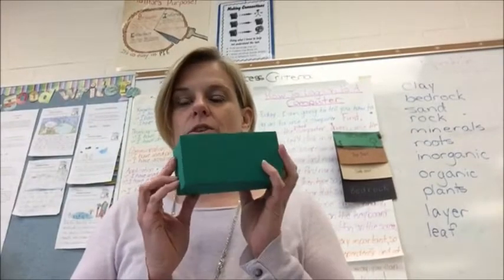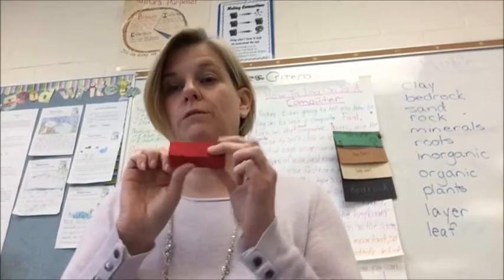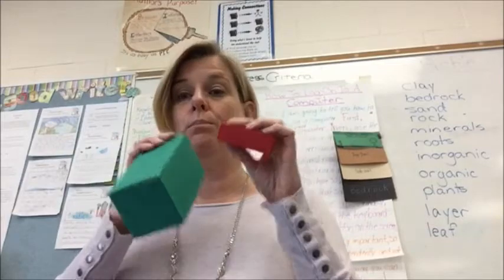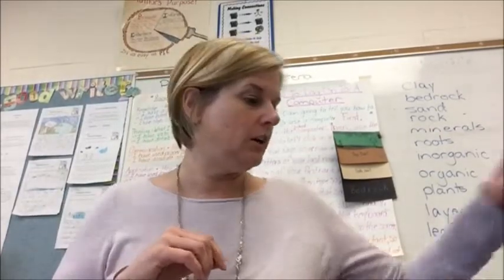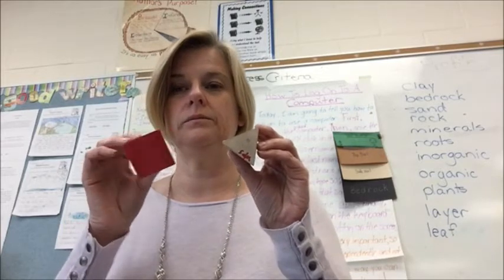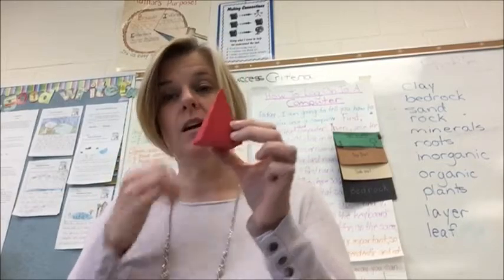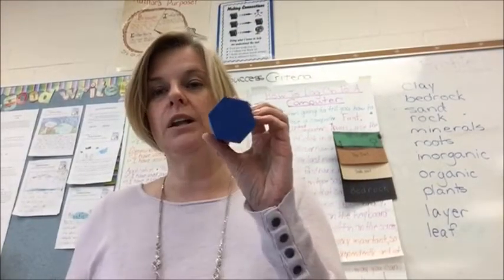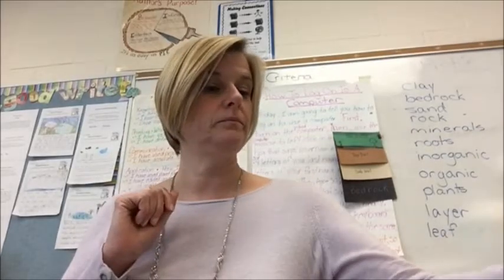3 D figures